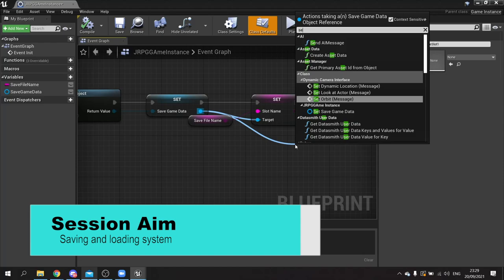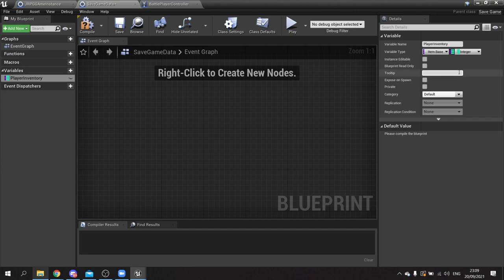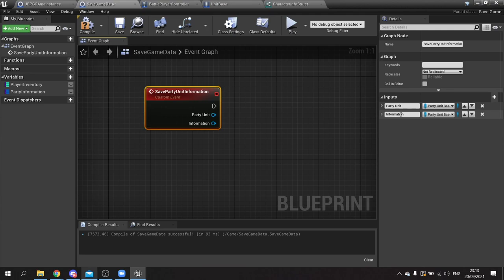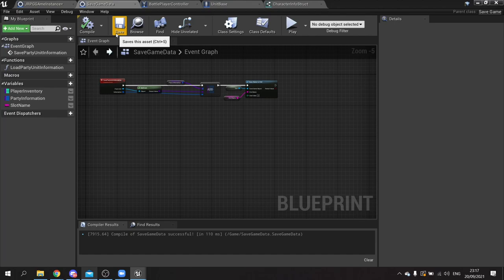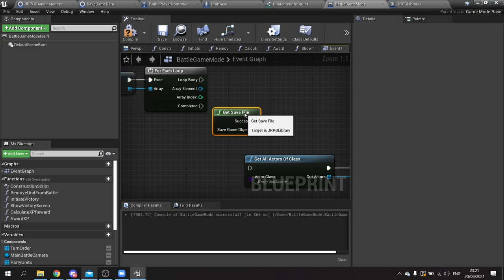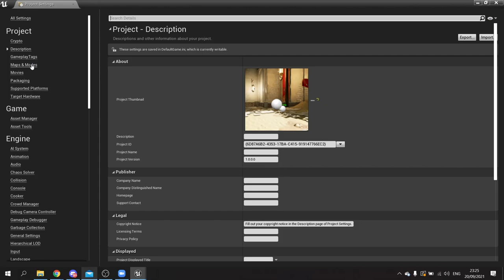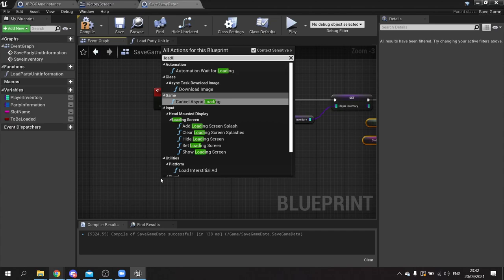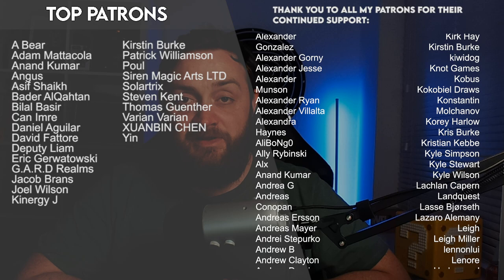Unreal Engine 4 Tutorial - JRPG Part 30: Saving and Loading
In Part 30 we setup a saving and loading system to take our items from one battle to the next.